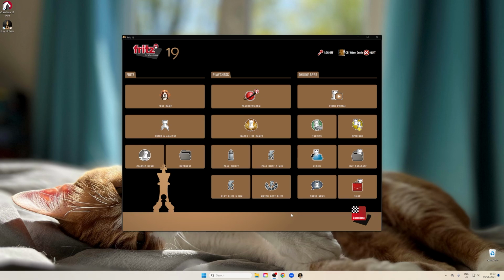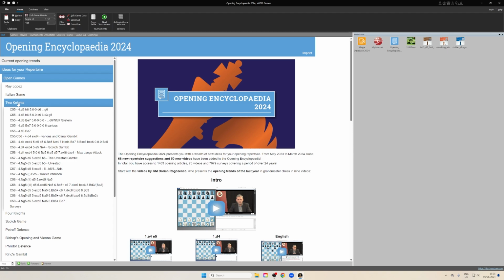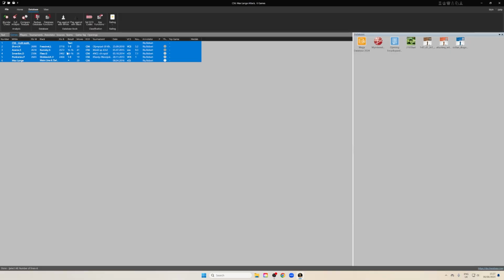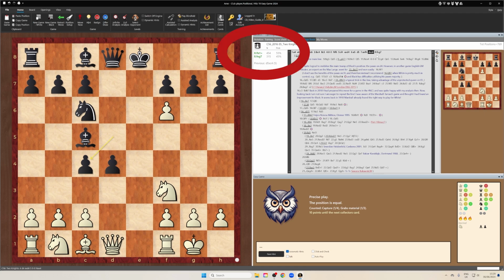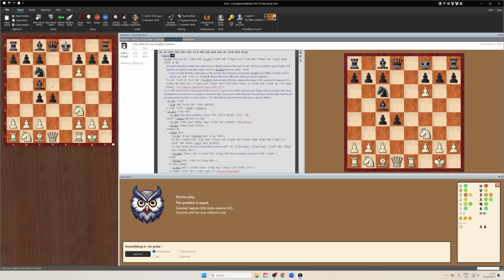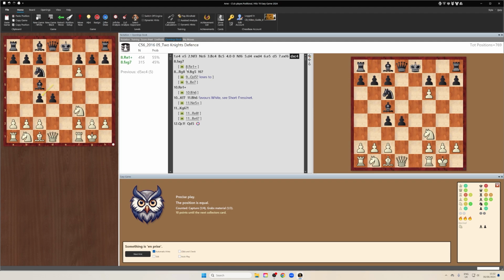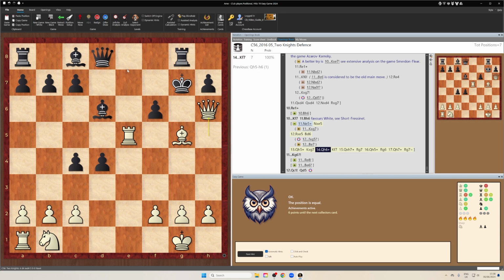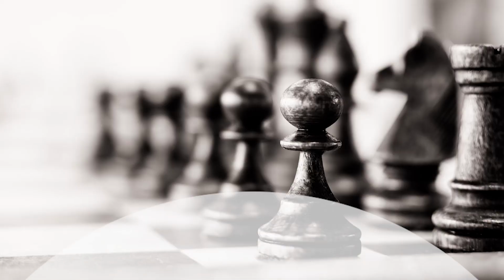How to combine the Opening Encyclopaedia 2024 with Fritz 19 - Tutorial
In this tutorial, Thomas Stark and Arne Kaehler explain how to use the ChessBase Opening Encyclopaedia 2024 with Fritz 19, how to import databases, how to train openings, and many other things.

0:00 - First steps to combine the Opening Encyclopaedia 2024 with Fritz 19
1:39 - How to add a Database to Fritz 19
2:14 - Step 1: Select all games
2:30 - Step 2: Move to the "Database" tab
2:38 - Step 3: Click on "Play against" button
4:14 - What is the explorer board?
5:30 - How to fold all Variations in Fritz 19
7:53 - Use the Fritz 19 help options, like "Click & Play"